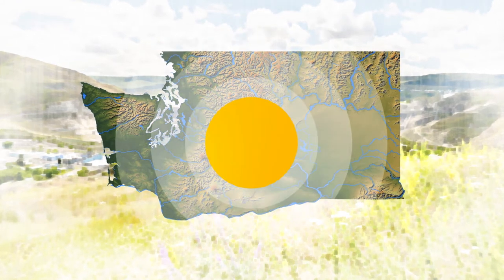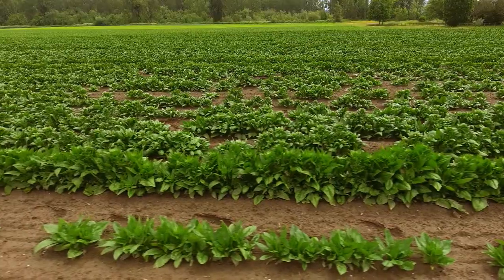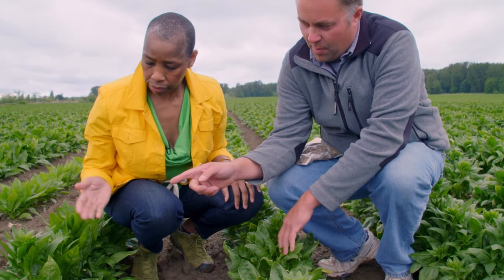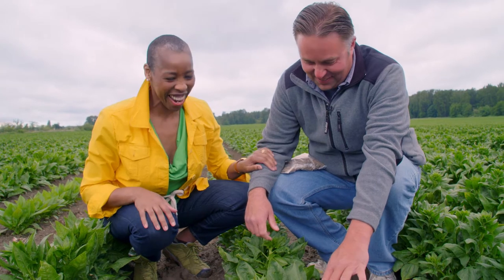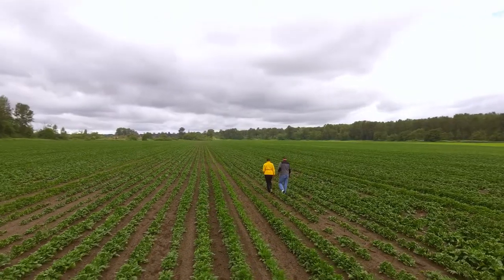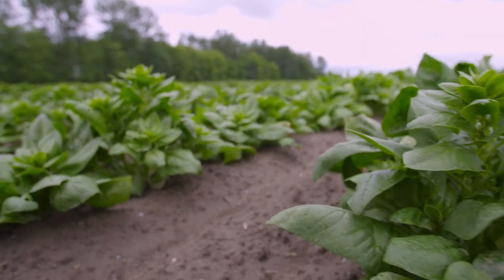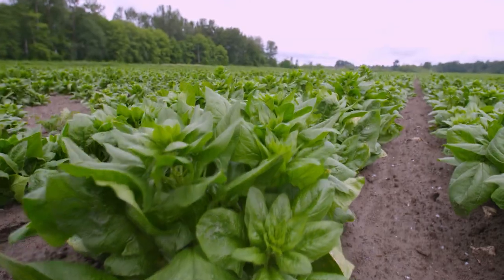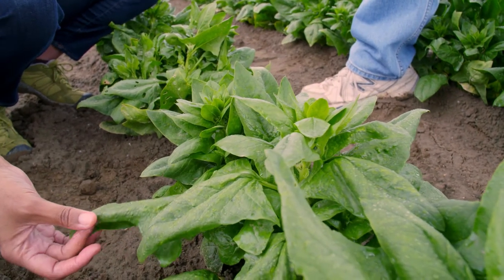Spinach Seed Farming | Mount Vernon, WA | Washington Grown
See how a spinach crop gets its start on a spinach seed farm in Mount Vernon, Washington! We visit Todd Johnson Farms and talk about the incredible process of pollination and seed production.